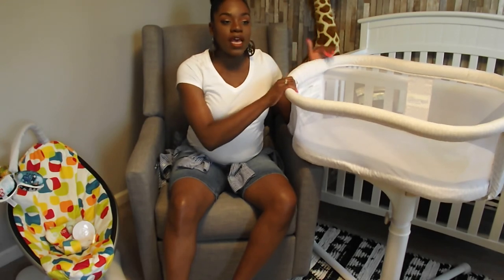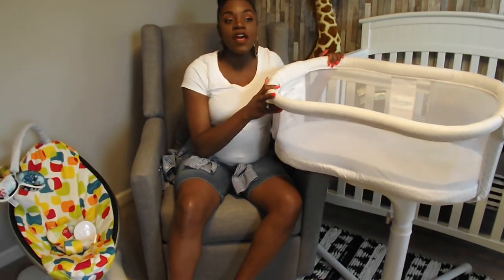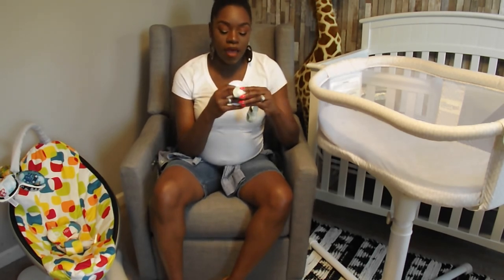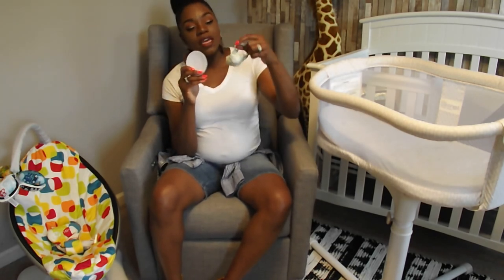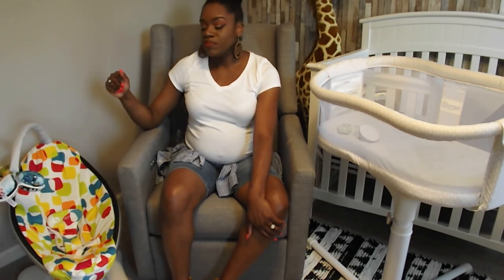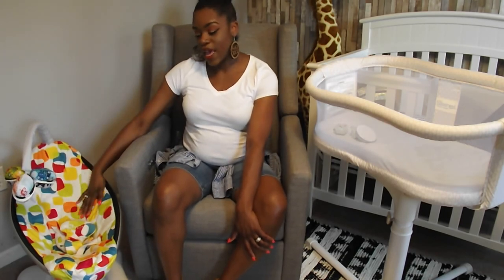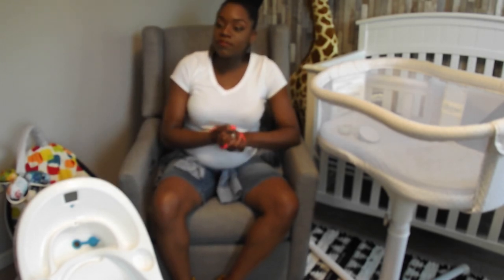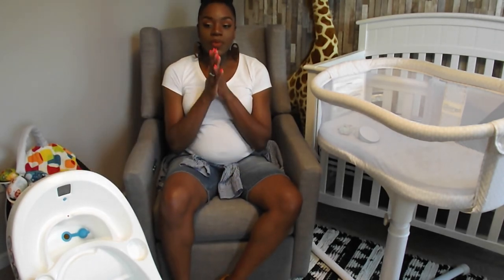Thrifted Luxury Baby Item Haul | Big Baby Buys | 2018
Here are some more expensive things I thrifted for the little one to save some major cash! XOXO!